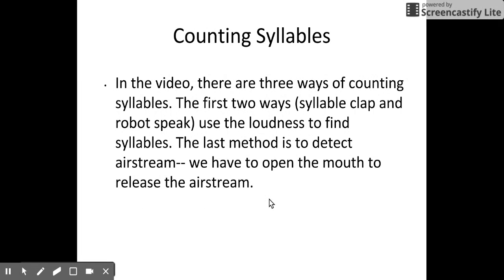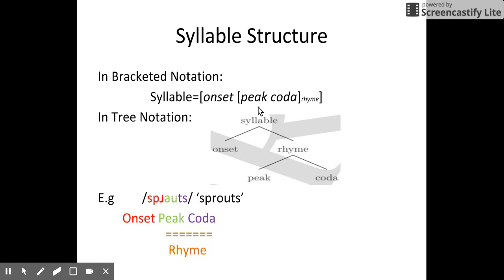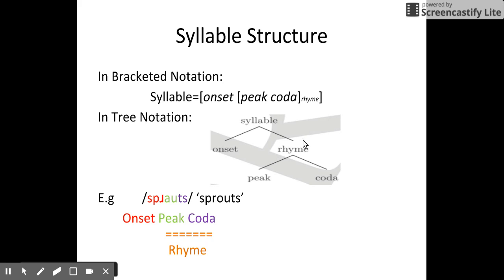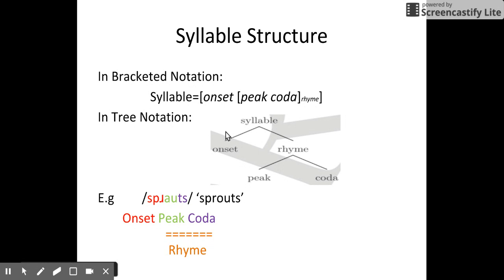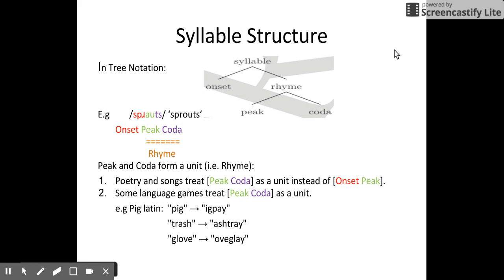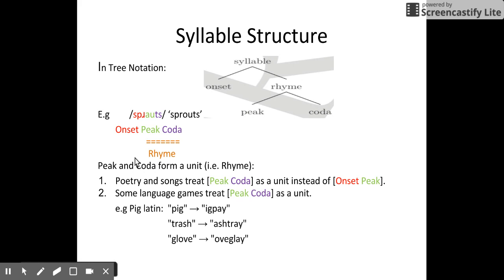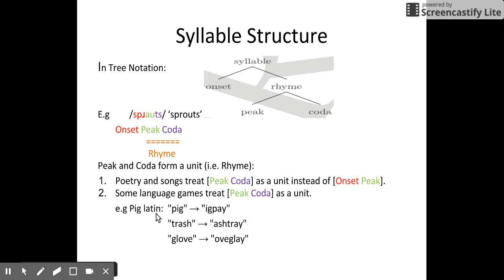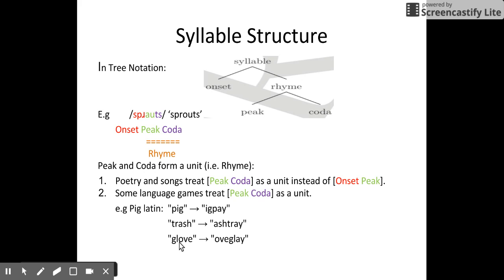summer 3.3 -3